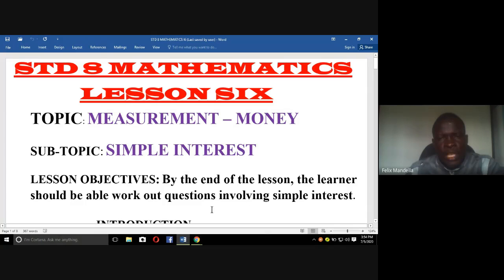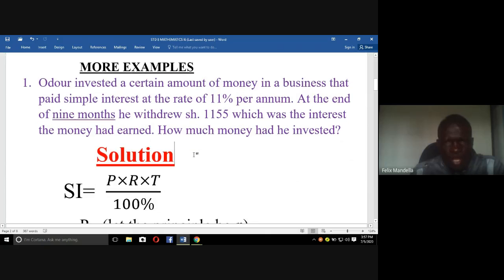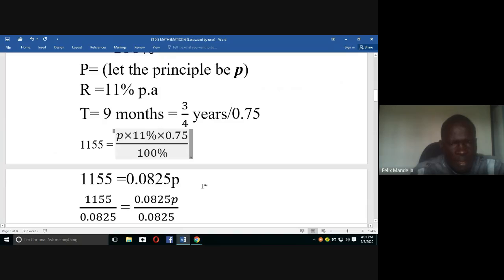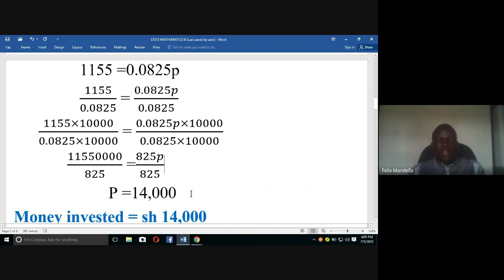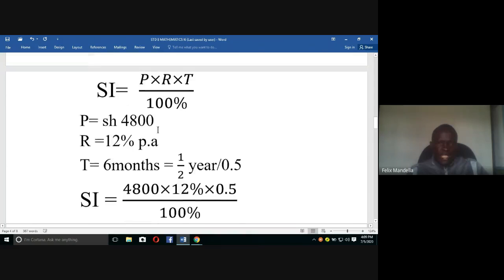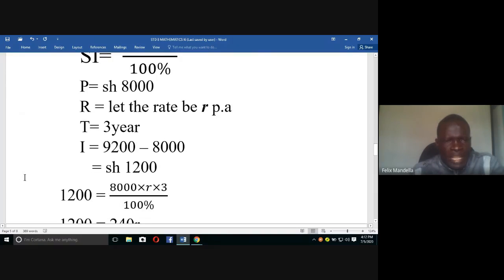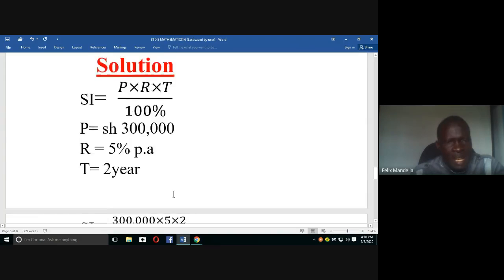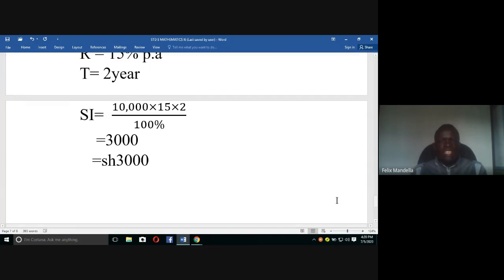MATHEMATICS LESSON ON SIMPLE INTEREST